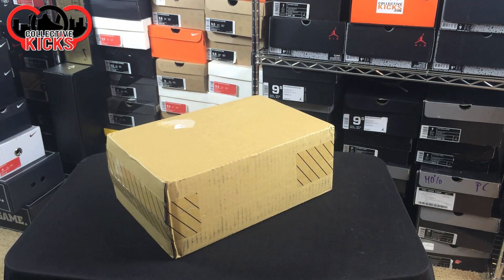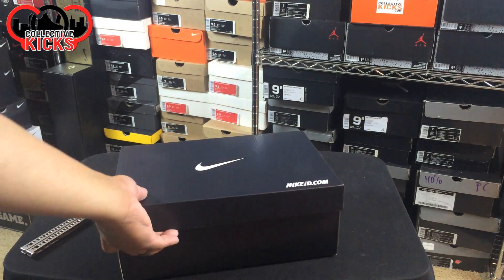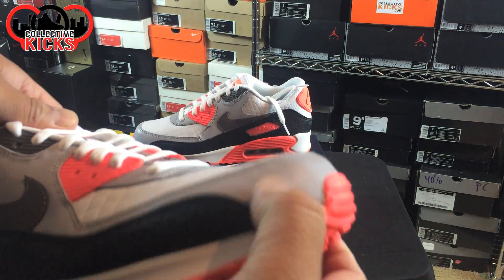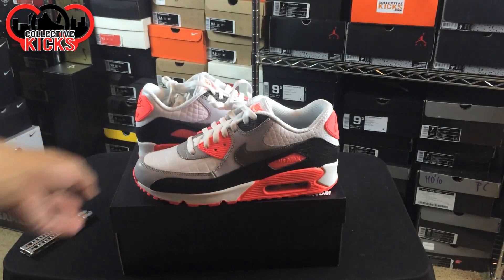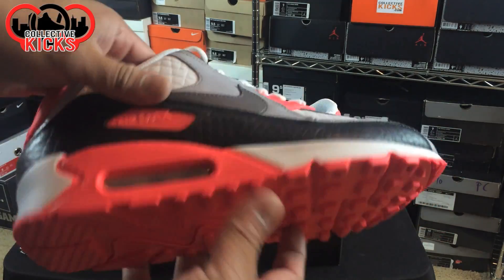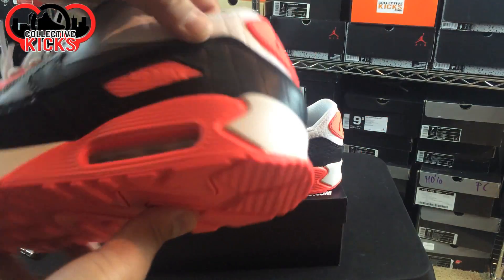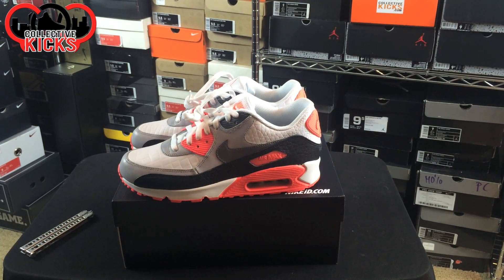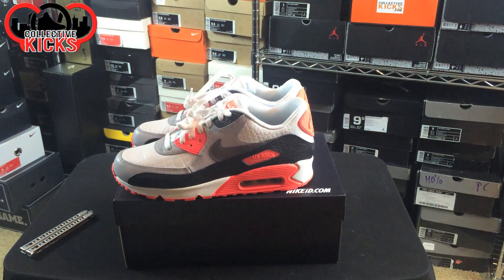Remix Of A Classic! New Sneaker Unboxing @NikeID #13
Shop on Nike for NIKEID SHOES HERE!

Use ebates and save $ on sneakers online! Get 6% back from Nikestore!!